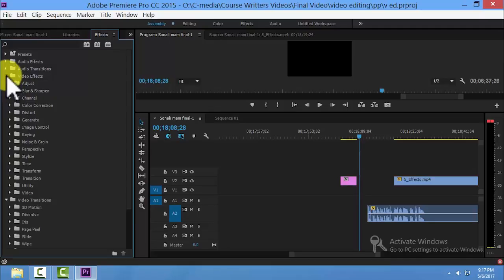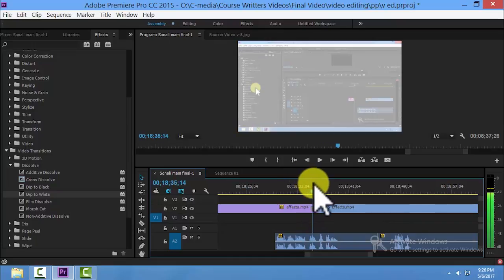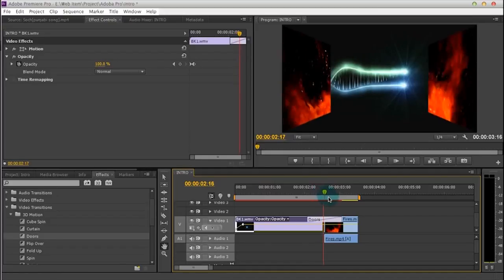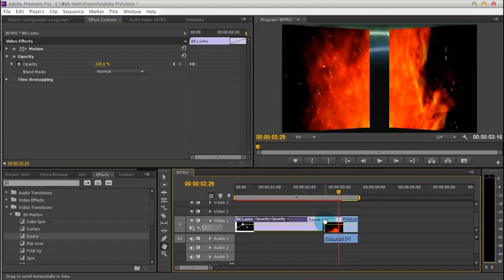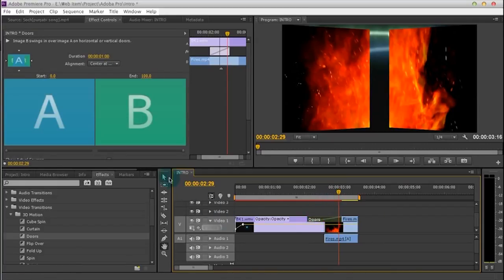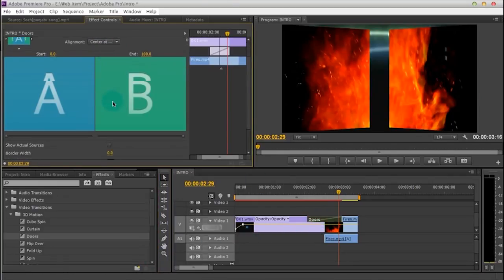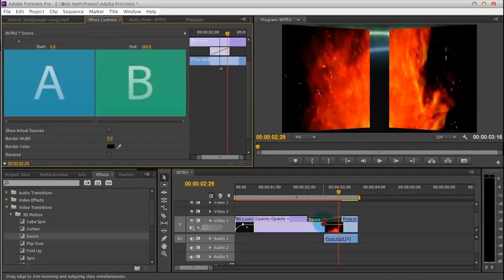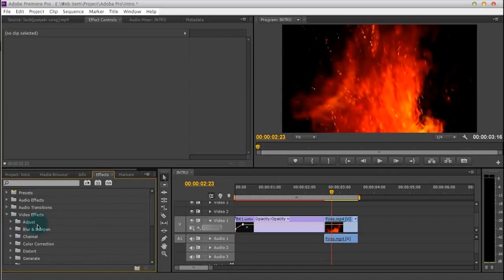Editor - Video 9